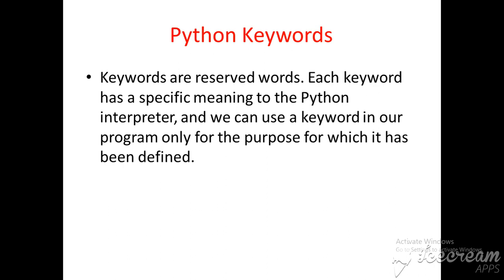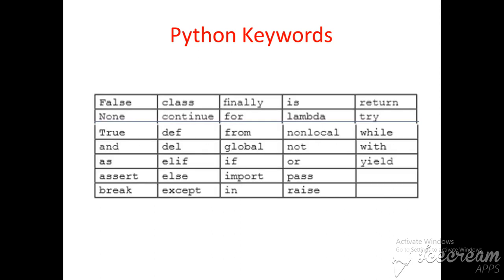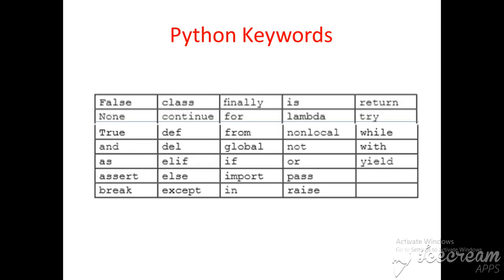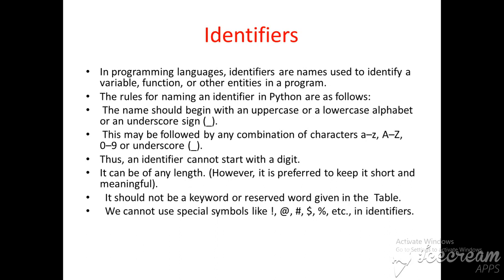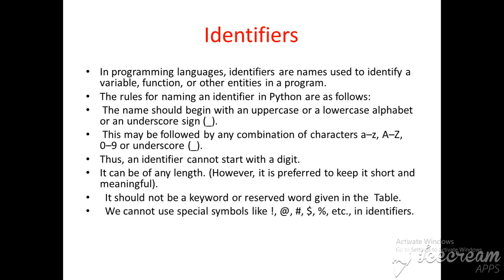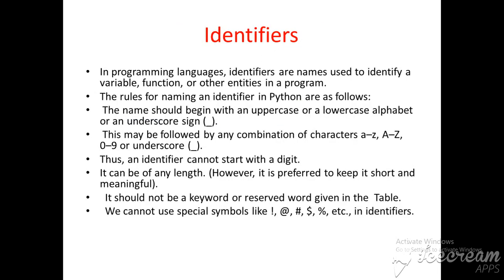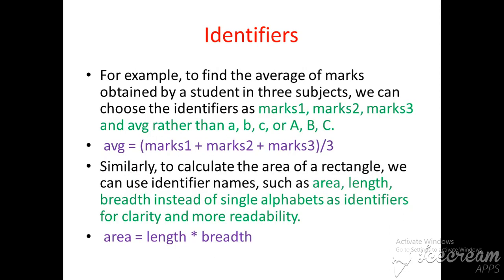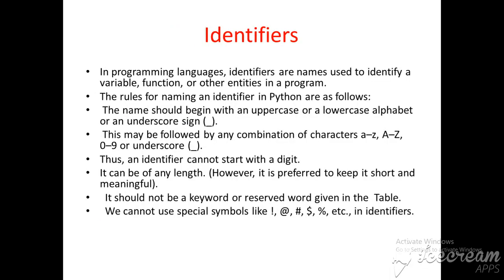Keywords&identifiers in Python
Keywords and identifier in Python